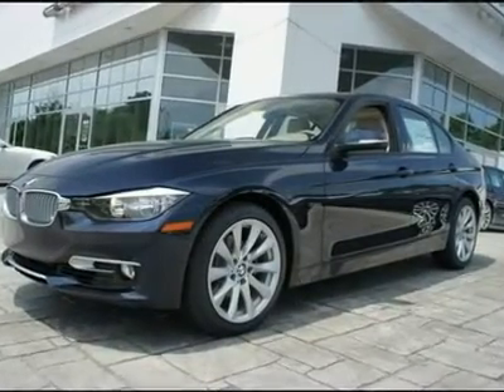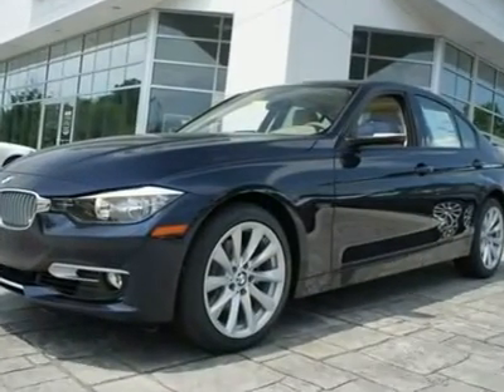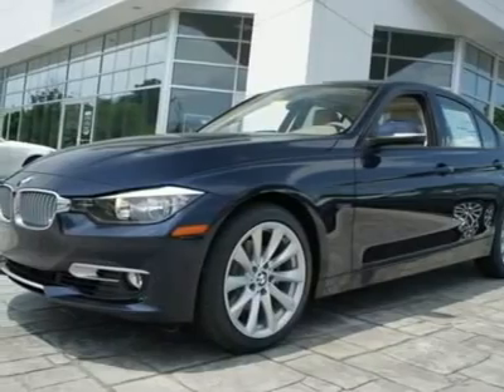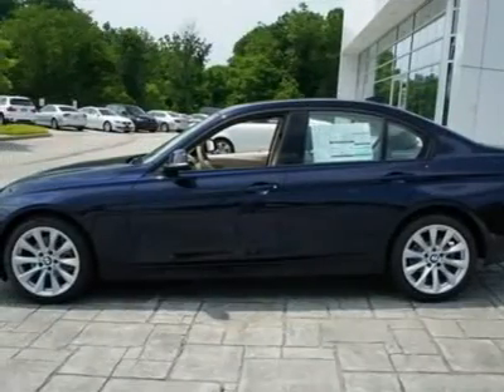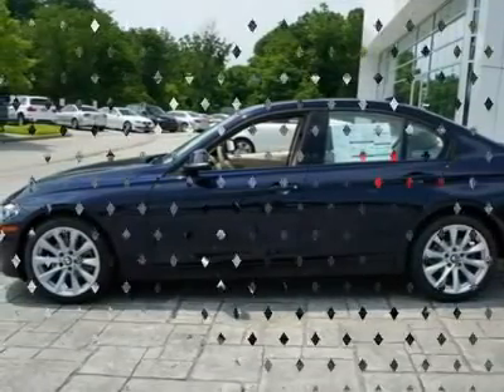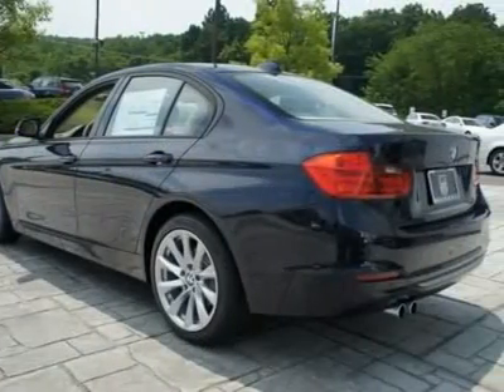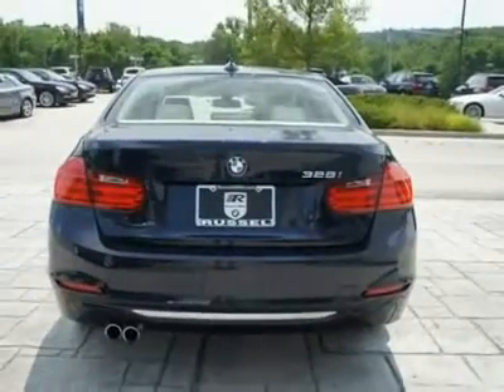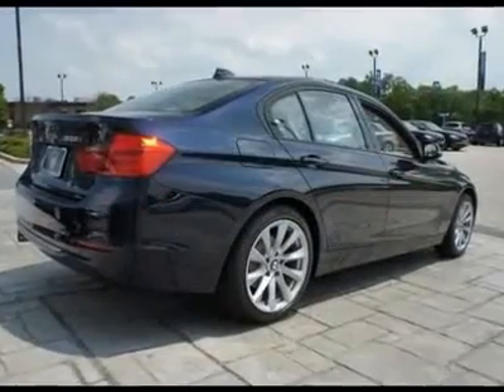2012 BMW 3 SERIES Catonsville, MD B12293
2012 BMW 3 SERIES Catonsville, MD
Stock# B12293

Russel BMW
6700 Baltimore National Pike

Don't miss this 2012 BMW 3 Series. It's equipped with Manual transmission and features a Imperial Blue Metallic exterior. With 93 miles, you'll want to take this car home. Make a great choice today.